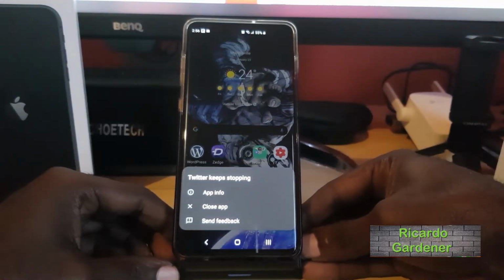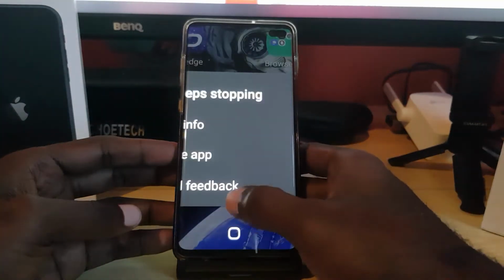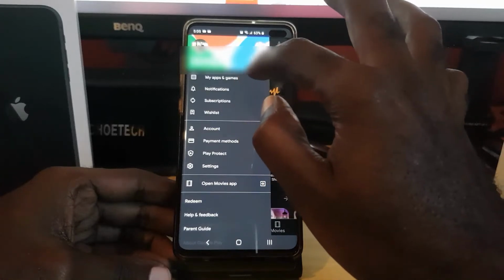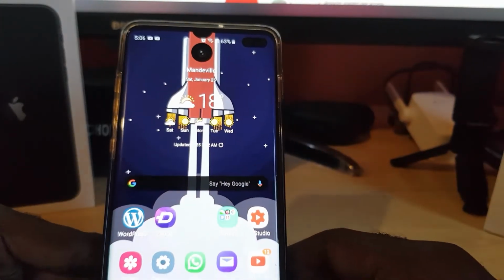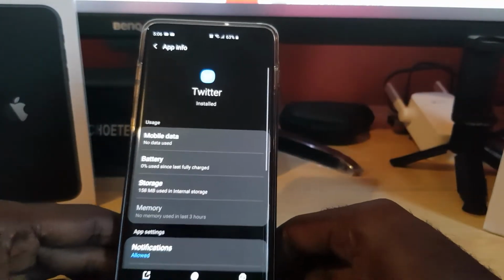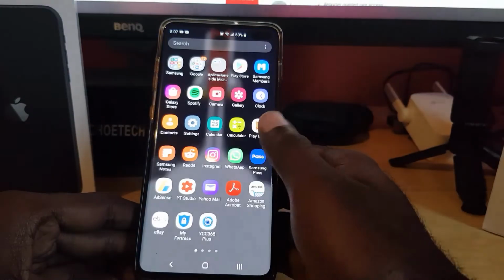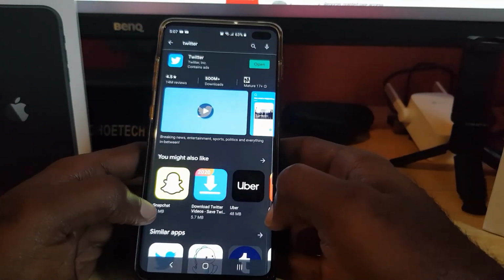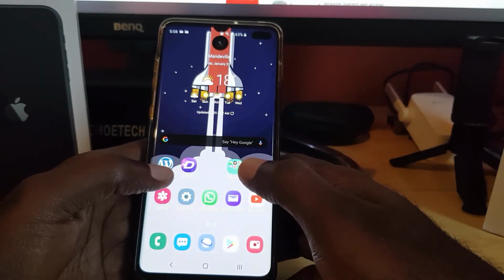Twitter Keeps Stopping Fix Galaxy S10 and S10 Plus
This is how to fix the Twitter Keeps stopping error on the Samsung Galaxy S10,S10 Plus and other similar devices on Android 10. We offer three solutions for this error that causes Twitter to crash each time its launched after displaying the error.